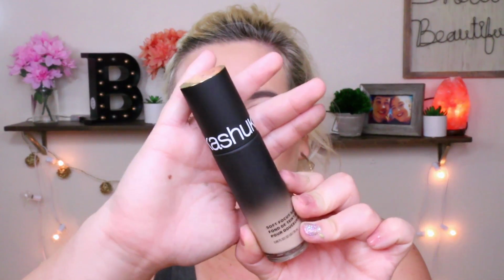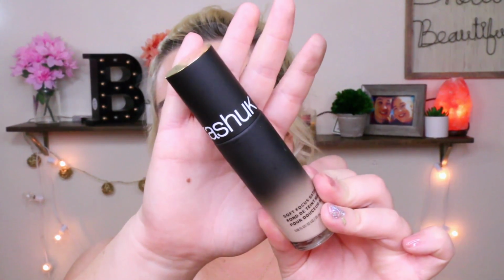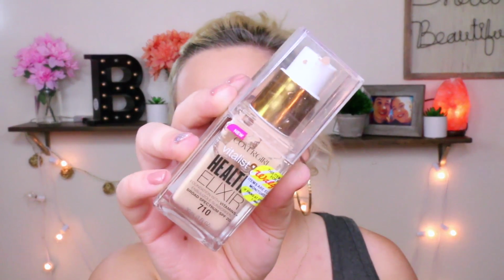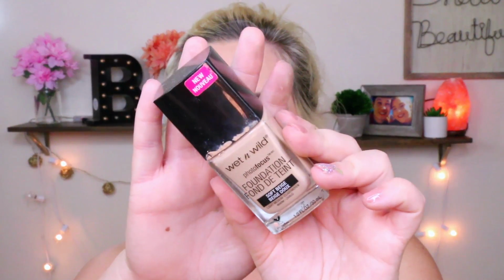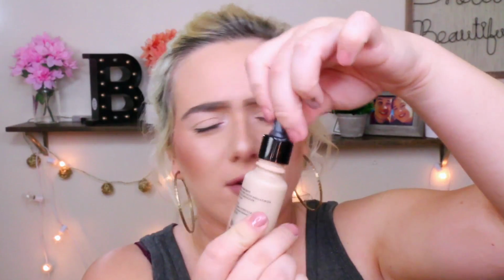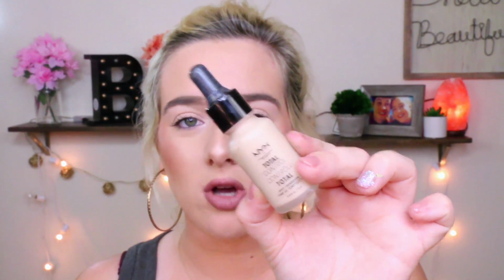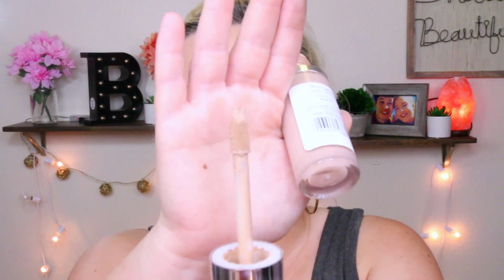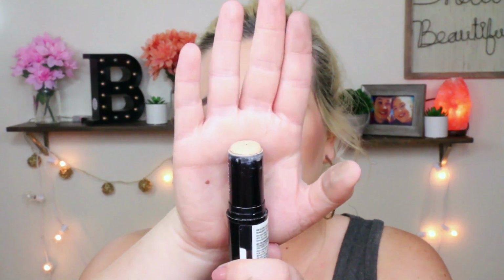MY TOP 7 FAVORITE DRUGSTORE FOUNDATIONS !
HI guys ! : ) welcome back thanks so much for watching this video I've been wanting to do this video for a while since I've been such into drugstore foundations ! let me know your favorites down below so I can try some more out ! don't forget to subscribe xo